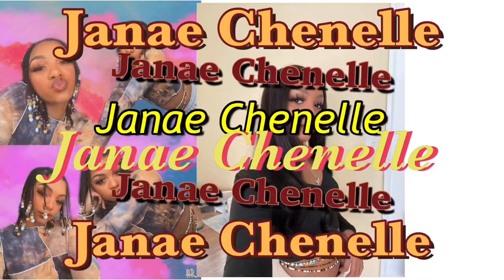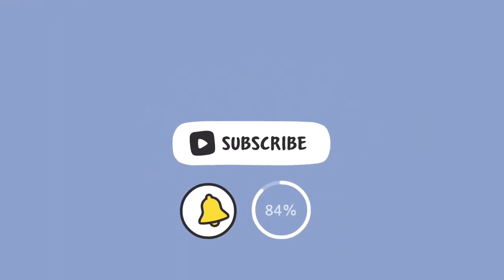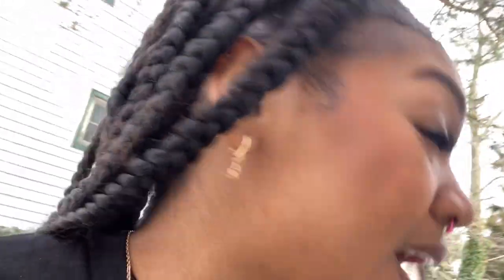HOW TO TAKE YOUR OWN INSTAGRAM PICTURES ALONE..easy and cute! 2021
♡hi loves! Today I am going to show you how to take your own instagram pictures! If you have been wondering how to take your own pictures for instagram, I am going to teach you in this video! I have recently been taking my own pictures and they have been looking good! So if you are like me, you want to know how to take your own pictures too! I hope this helped :))

ARTIST SUPPORT ARTIST!♡
SHOP MY BRAND: @lustmaniacbrand on instagram!
-custom accesories, bags, mirror trays, paintings, etc!

FAQ and about me 🖤:
Age: 19
Sign: Capricorn ♡
Name: Janae'
film: my iphone 11/ app called vllo
niche: beauty, fashion, lifestyle